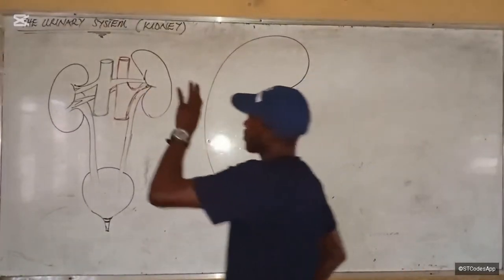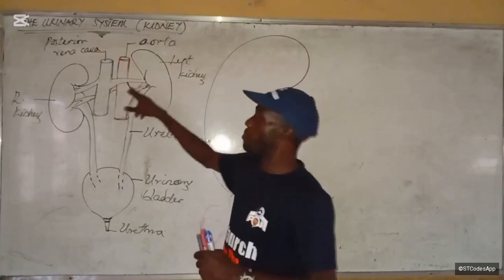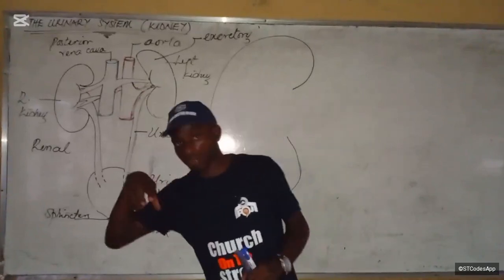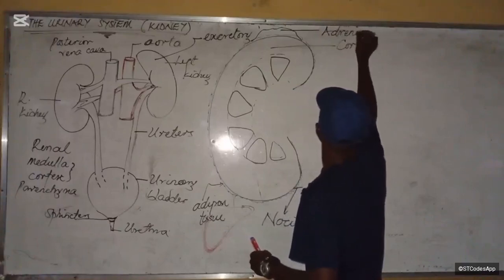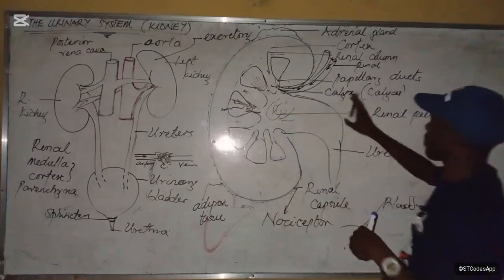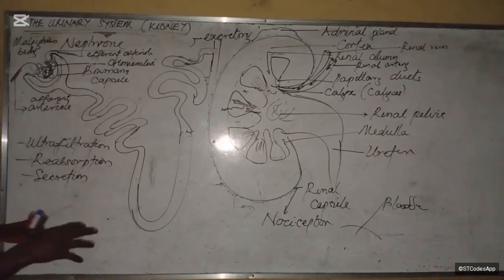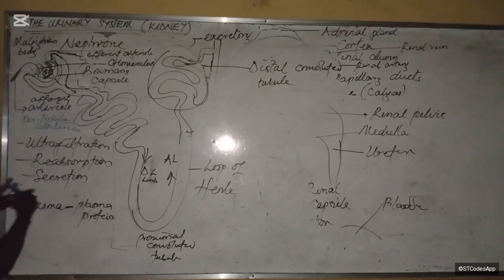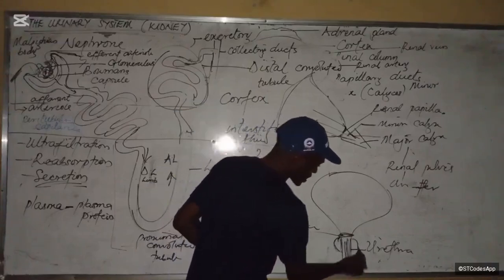THE KIDNEY (UTME PREPARATORY CLASS) | THE URINARY SYSTEM